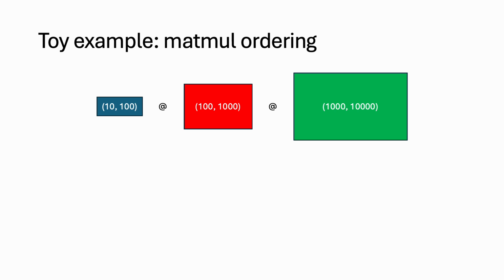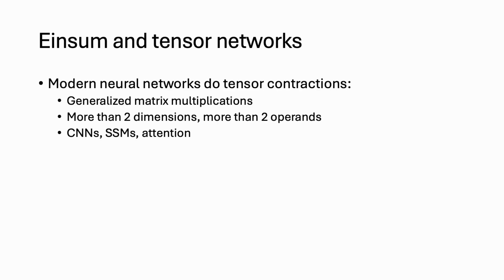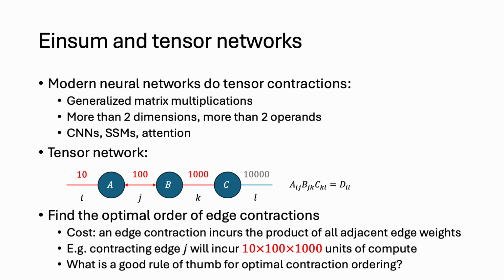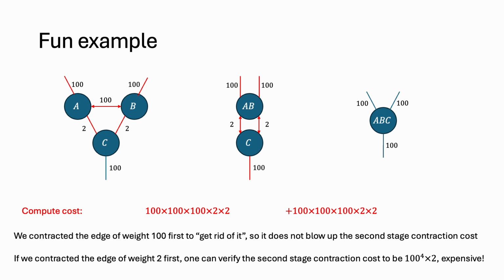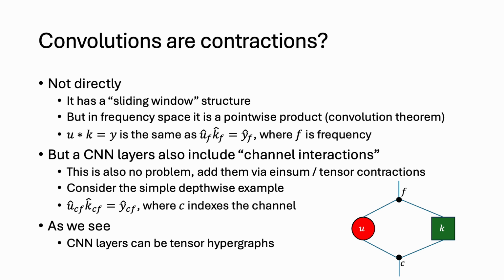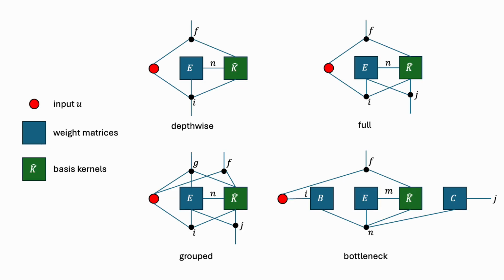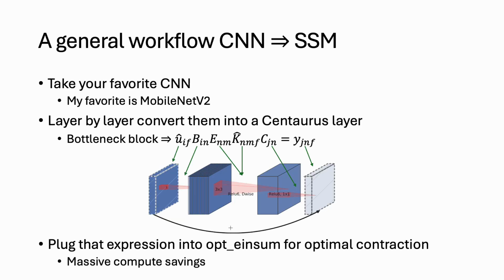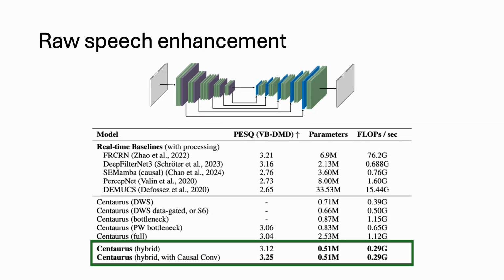Centaurus: Let SSMs be ConvNets (ICLR 2025 spotlight)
presenter: Yan Ru (Rudy) Pei